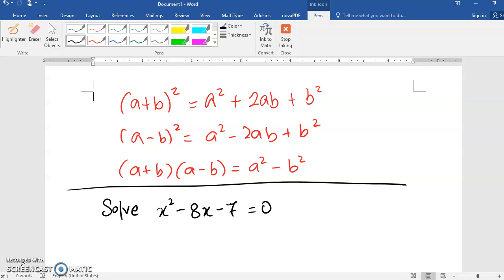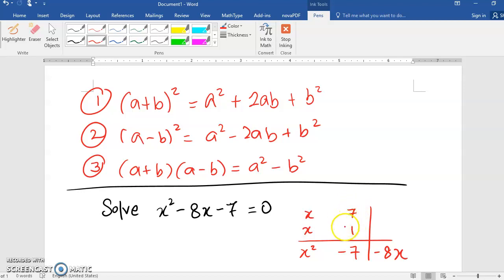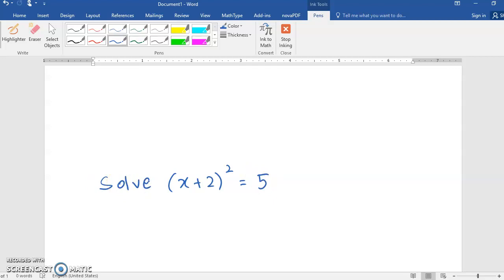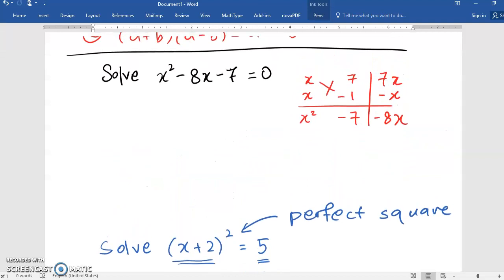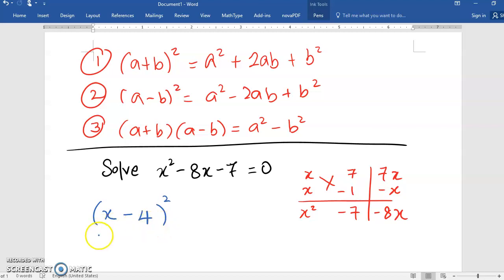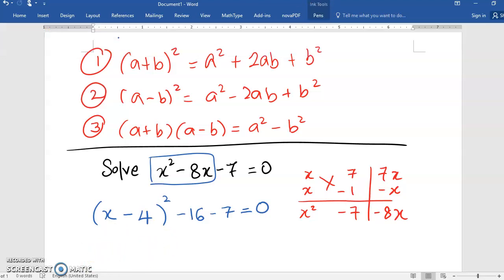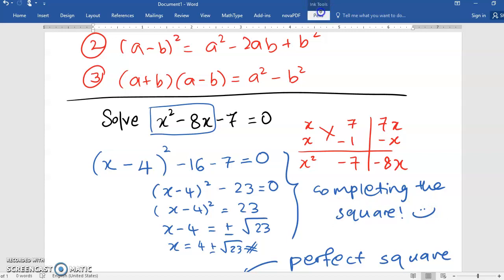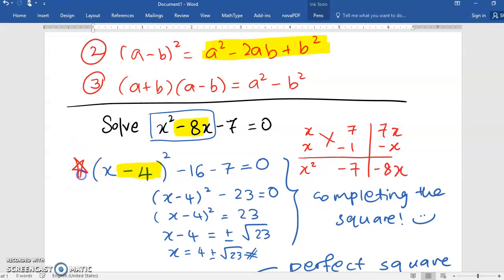2020 Level 2: How do we Complete the Square when a = 1?